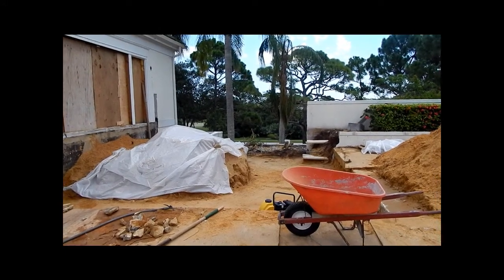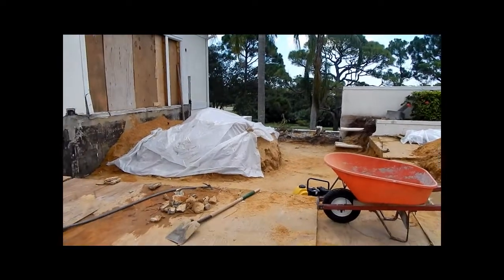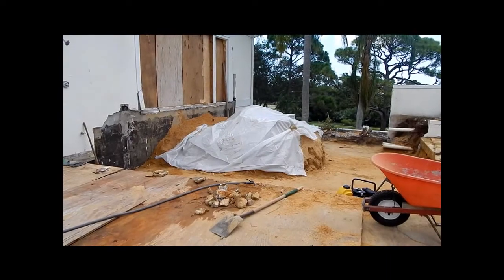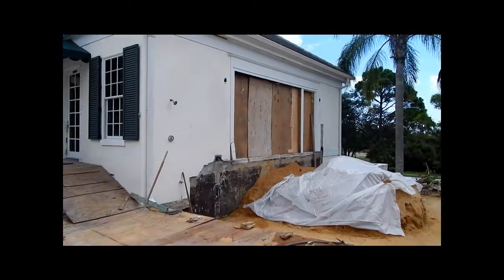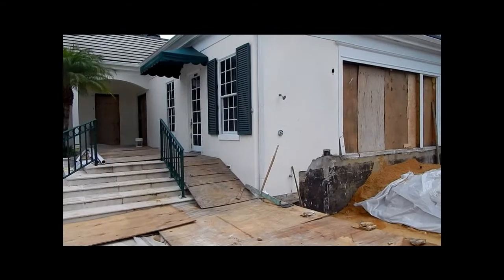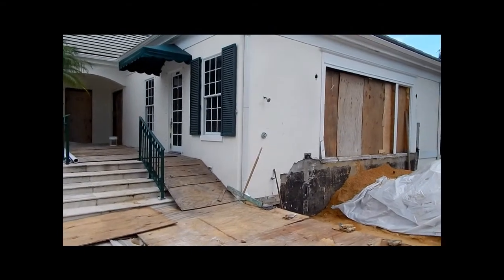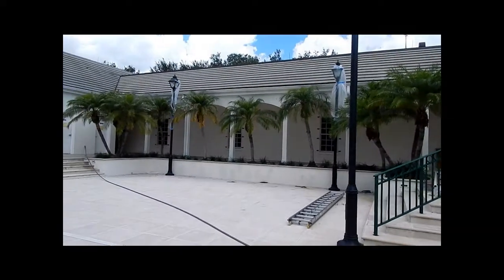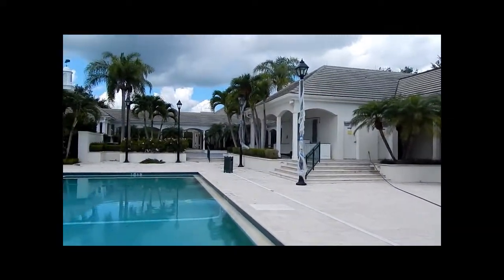Renovation - Spa expansion over the hot tub preparation 7.18.14